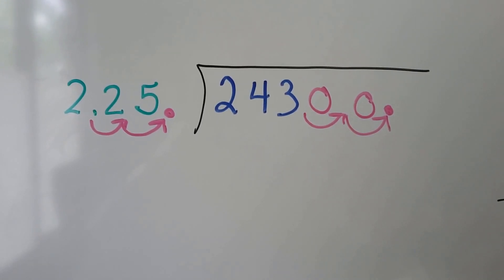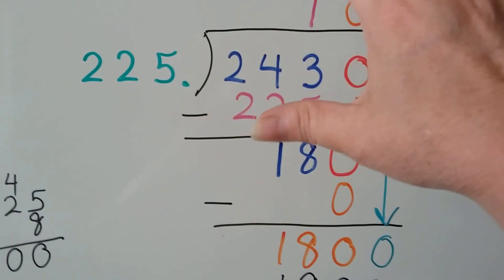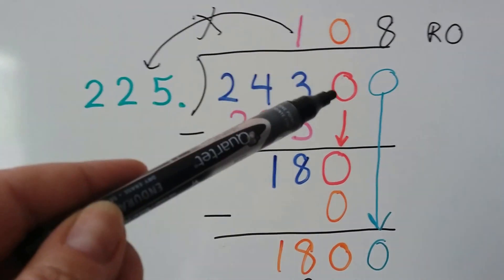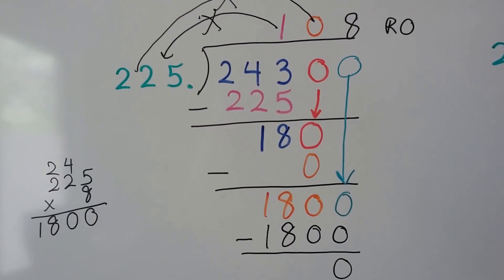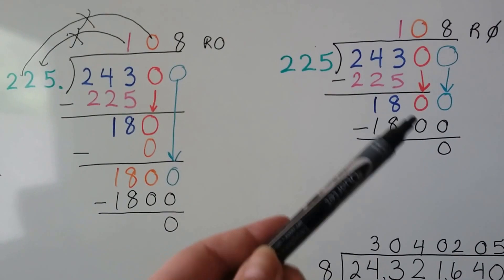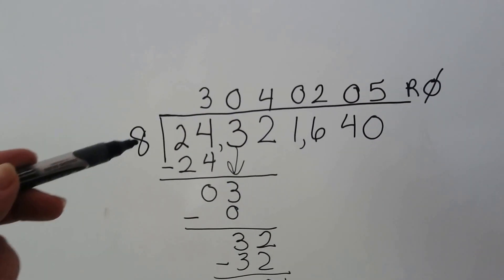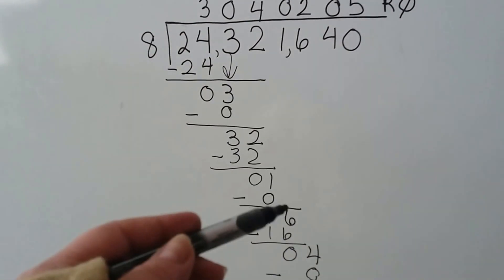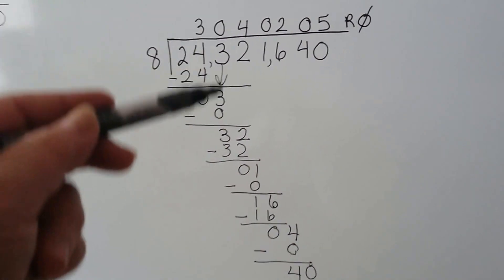Melissa's Long Division, decimals and when zero is in the quotient (personal video)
How to do long division when it involves decimals and has zeros in the quotient.

MY SHORT BIO
FACEBOOK You can message me!